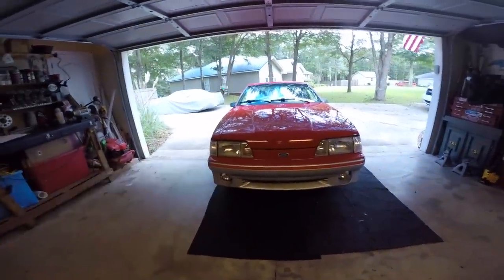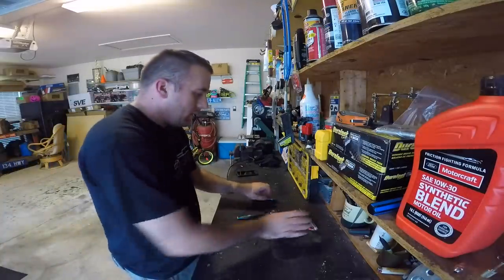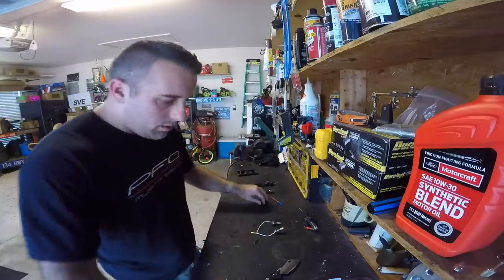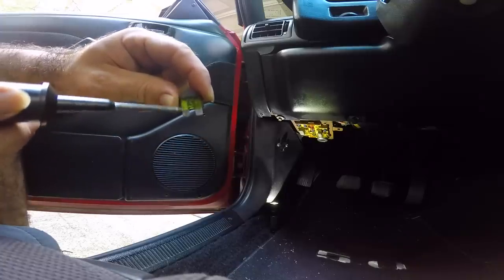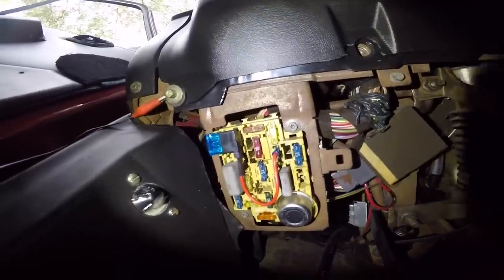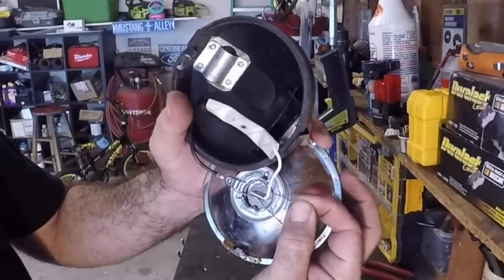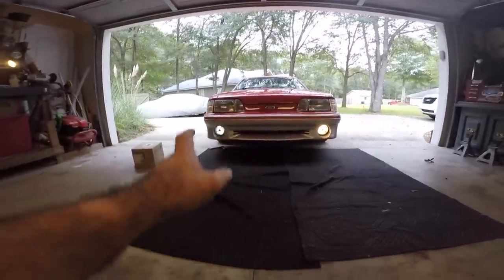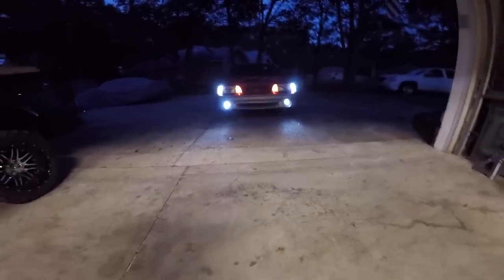⚡HOT WIRED / FOXBODY FOG LIGHT MOD / AND LED INSTALL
This is one of the most popular foxbody mods ever and it's really simple to do! Enjoy!
LINK TO KNIFE
LINK TO ADD-A-CIRCUIT
LINK TO HEADLIGHT LEDS